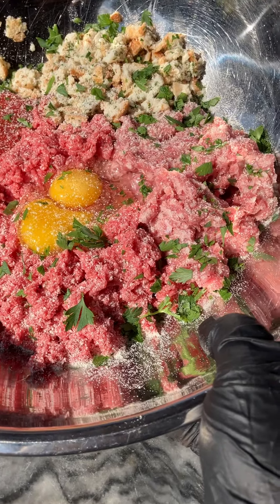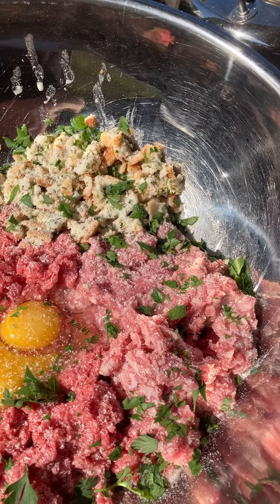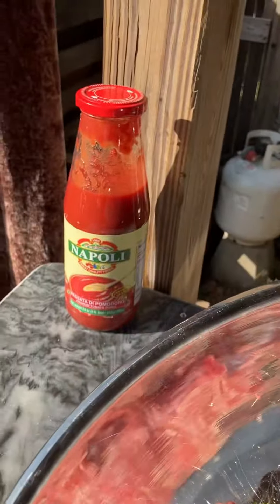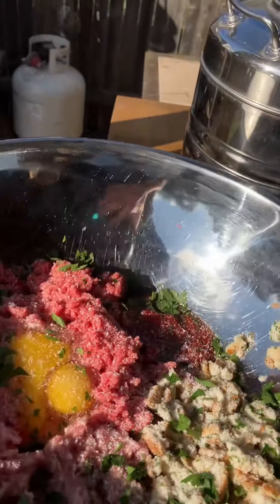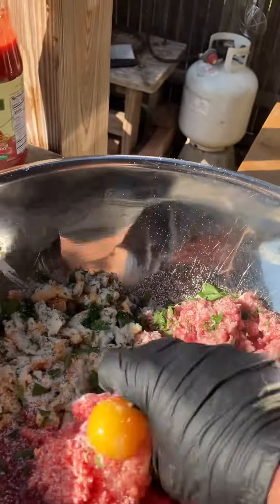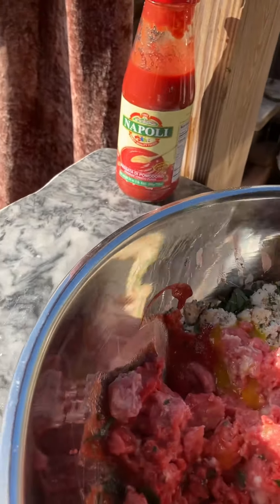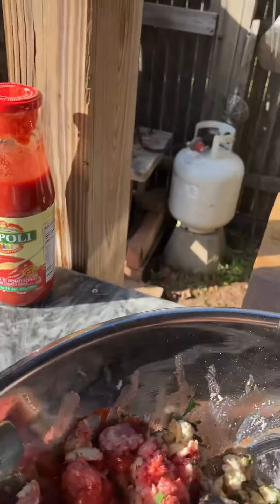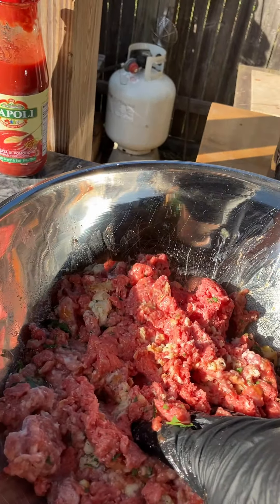Time to make some meatballs!